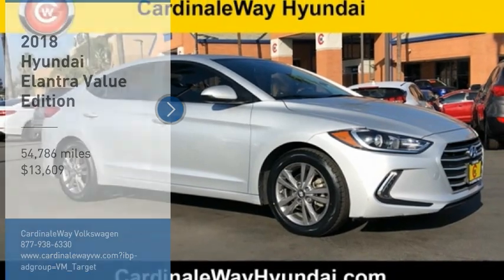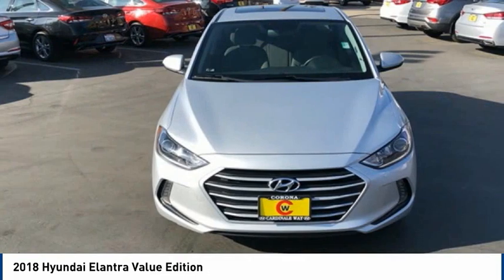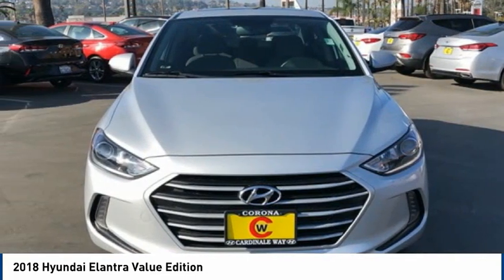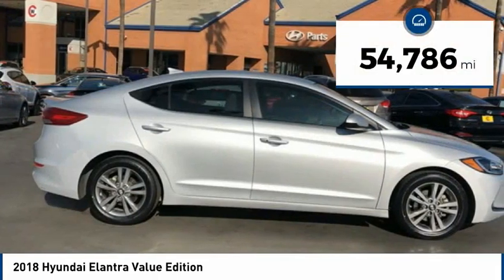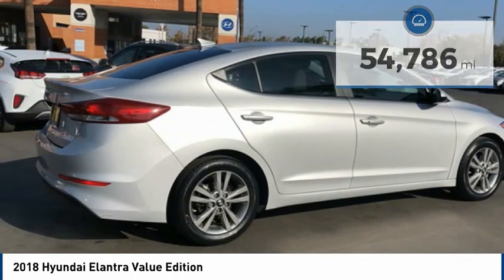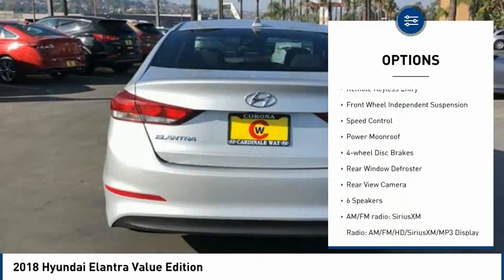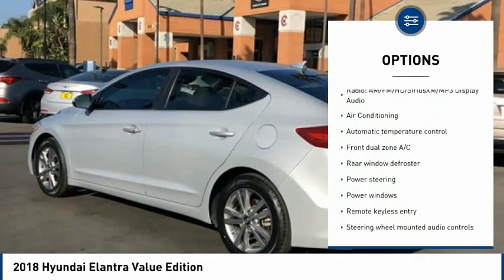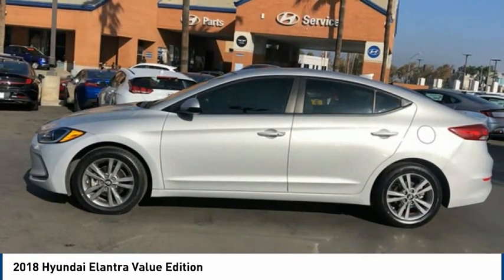2018 Hyundai Elantra Value Edition FOR SALE in Corona, CA H9993A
2018 Hyundai Elantra Value Edition

CardinaleWay Volkswagen
2603 Wardlow Road

CARFAX One-Owner. Clean CARFAX. Certified. Silver 2018 Hyundai Elantra Value Edition   CERTIFIED   FWD 6-Speed Automatic with Shiftronic 2.0L 4-Cylinder DOHC 16V ONE OWNER, CERTIFIED, BLUETOOTH, REAR VIEW CAMERA, MP3 CAPABLE, SUNROOF/MOONROOF, KEYLESS ENTRY, CLEAN CARFAX, LOCAL TRADE, ANDROID/APPLE CAR PLAY, REMAINING BALANCE OF FACTORY WARRANTY, ABS brakes, Compass, Electronic Stability Control, Front dual zone A/C, Heated door mirrors, Heated Front Bucket Seats, Heated front seats, Illuminated entry, Low tire pressure warning, Power moonroof, Remote keyless entry, Traction control.  Recent Arrival!  Hyundai Certified Pre-Owned Details:      Roadside Assistance     Limited Warranty: 60 Month/60,000 Mile (whichever comes first) from original in-service date     Powertrain Limited Warranty: 120 Month/100,000 Mile (whichever comes first) from original in-service date     Vehicle History     173  Point Inspection     Warranty Deductible:  50     Includes 10-year/Unlimited mileage Roadside Assistance with Rental Car and Trip Interruption Reimbursement; Please see dealers for specific vehicle eligibility requirements. 10-Year/100,000 Mile Hybrid/EV Battery Warranty  Awards:     2018 KBB.com 10 Best Sedans Under  25,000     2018 KBB.com 10 Coolest New Cars Under  20,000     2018 KBB.com 10 Most Awarded Brands     2018 KBB.com 5-Year Cost to Own Awards Experience the Cardinale Way difference. We develop outstanding relationships where everybody wins. All prices are plus dealer installed Protection Package for  995.00. Proudly serving Inland Empire, Corona, Riverside, Ontario, San Bernardino, Orange County, Yorba Linda, Chino Hills 92882.  Vehicle price and availability are subject to change without notice.